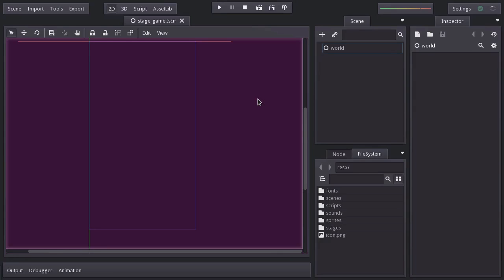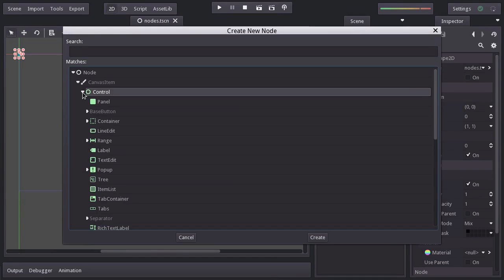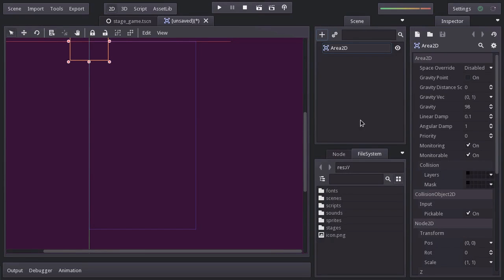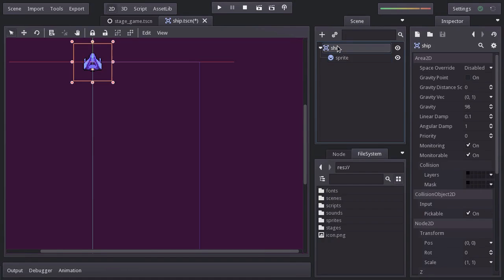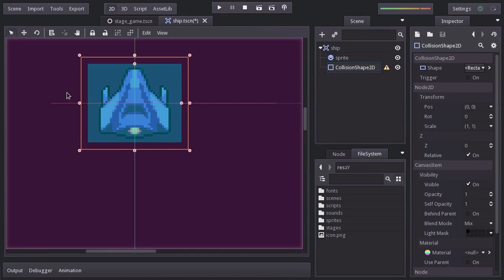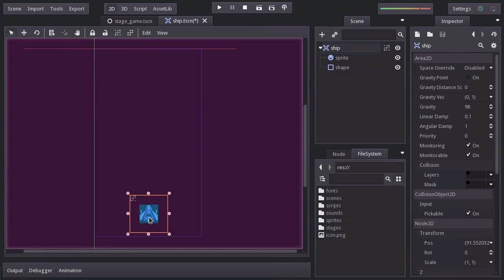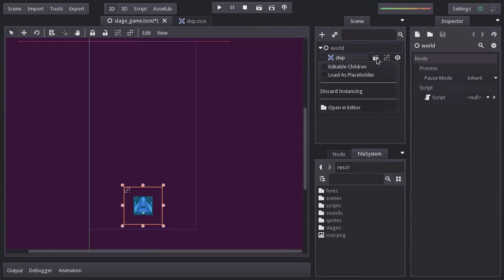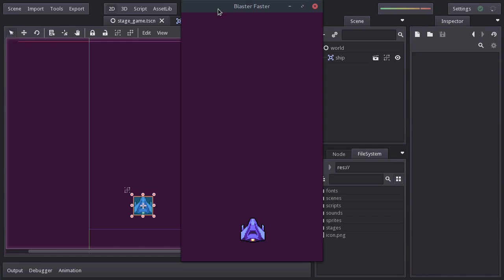Make a Space Shooter Game in Godot - The Ship (E02)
On this video we create the ship while taking a look at how instantiating works.